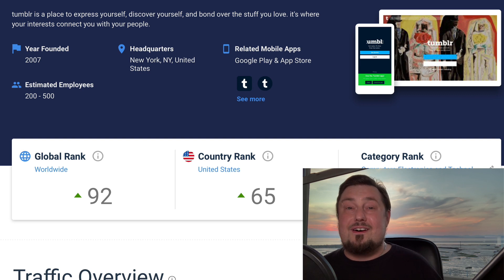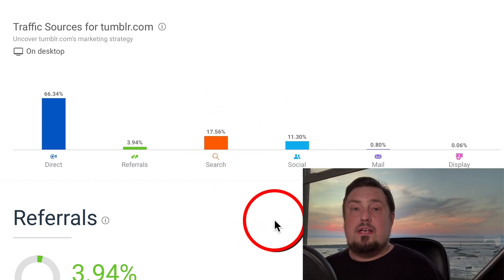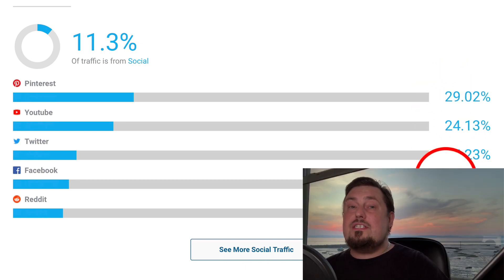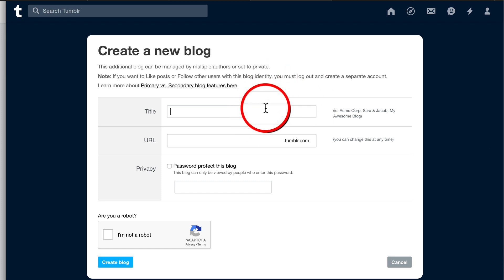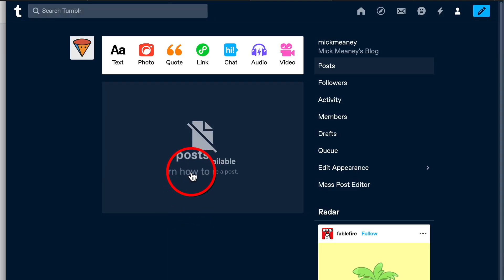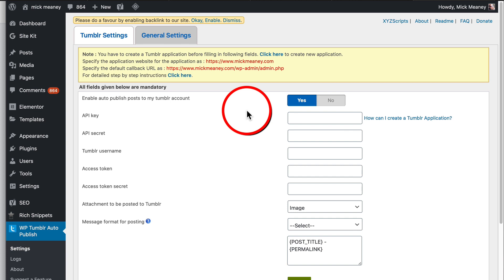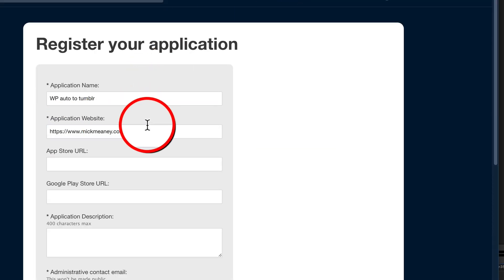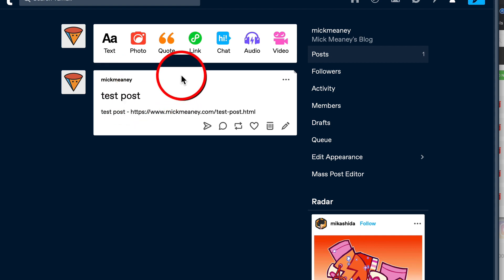Fast Website Traffic Method For Automatic Traffic Generation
New web traffic methods (coming soon)

Here's a fast website traffic method to automate your promotion.

We'll be using a free Wordpress plugin to automatically pull traffic to your website, from one of the most popular platforms online.

This is a sneak peek inside my new training program, coming soon.